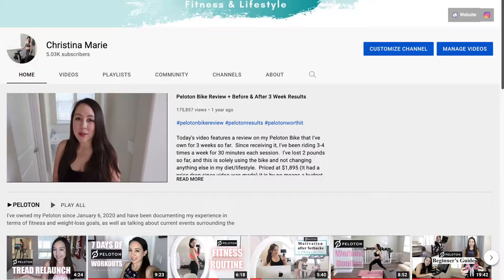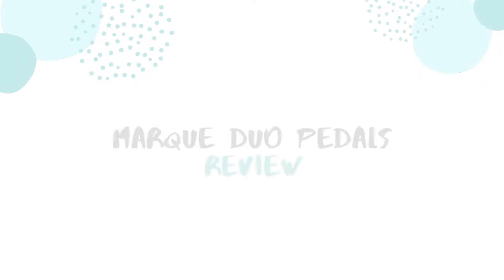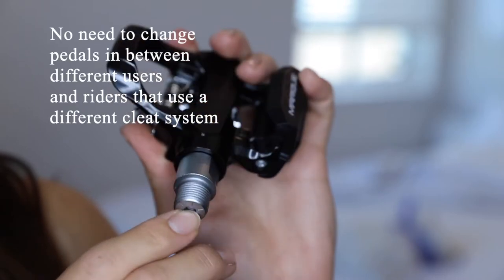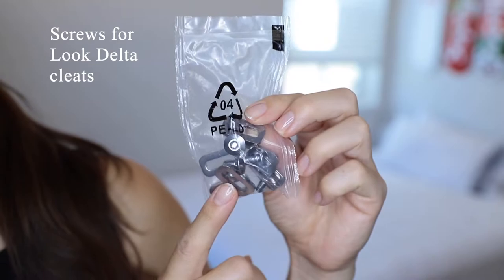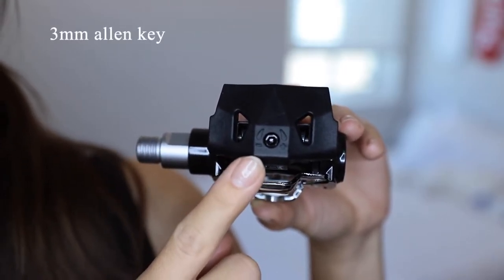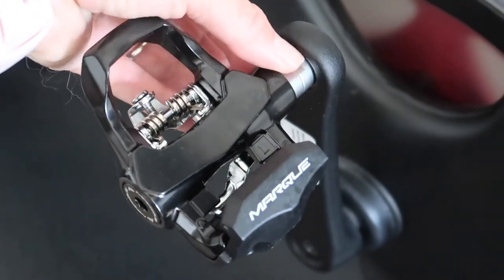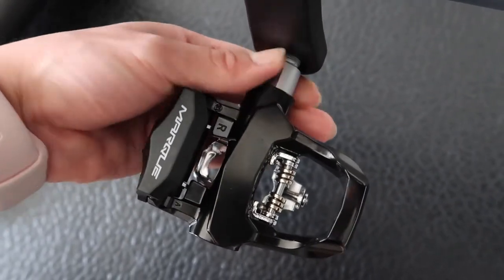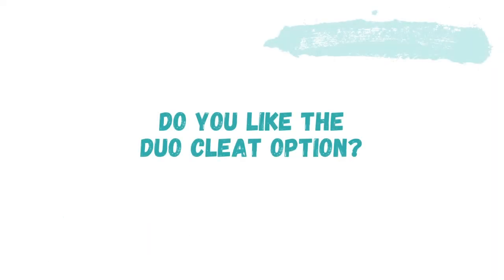PELOTON SPIN BIKE PEDAL REPLACEMENT | MARQUE Duo Pedals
Today's video is a review of Peloton compatible, duo clipless pedals from the brand Marque.  These pedals are unique in that they are compatible with both Look Delta and SPD cleats.  Personally, I've owned my Peloton for 1.5 years and the existing pedals are showing signs of wear and tear.  These pedals are a great replacement option, especially because they can suit various riders in your household who may use a different cleat system.  As you may know, Peloton bikes are Look Delta compatible, and having these pedals on your bike allows you more leeway in choosing spin shoes and cleats for your bike.  These pedals currently retail on Amazon for $74, and are made of a durable aluminum material with an oversized steel axel.  Installing them on your bike is quite simple - all you'll need is a wrench and they take only a couple of minutes to attach.

MARQUE Duo Pedals

Product Features:
* Heavy Duty & Oversized Steel Axle
* Smooth Sealed Bearing
* Durable Aluminum Body
* Dynamic Durability Test Passed

Do you like the fact that these pedals give you the option of using either Look Delta or SPD compatible cleats?

* Thank you to MARQUE for sending me these pedals for review! *

▶ Related Products